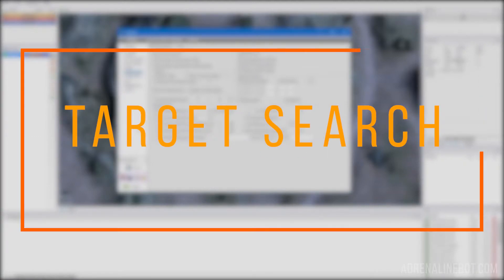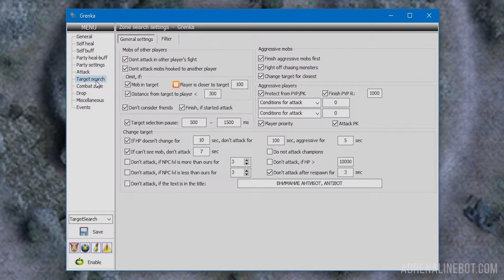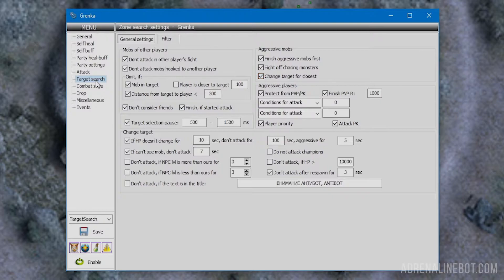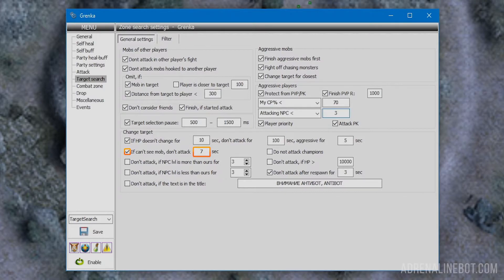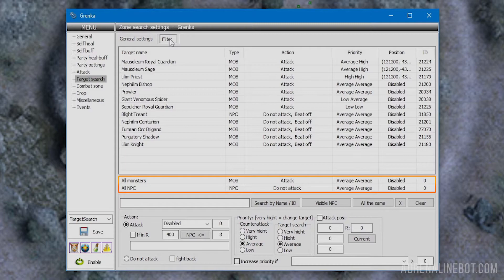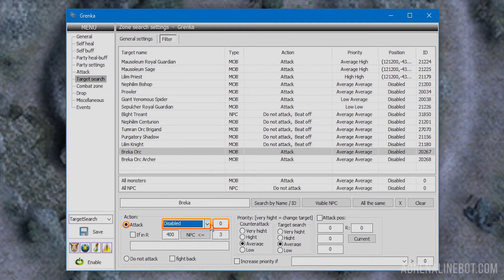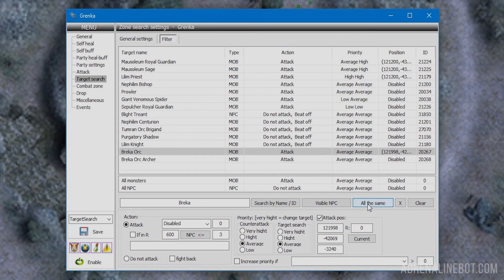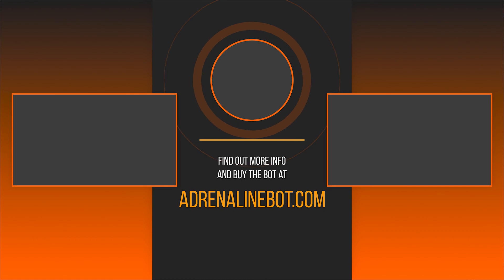Setting up Target Search in Adrenaline Bot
In this insturction we will take a closer look at "Target search" tab in the Adrenaline bot interface. The settings of this tab determine how and under what conditions the character should choose a target for further attack, which mobs should have higher priority and which ones should be ignored. The character's defense against attacks from other players is also configured here.

Timecodes:
0:00 – General information
0:48 – General settings
7:30 – Filters setup
12:33 – Setup example